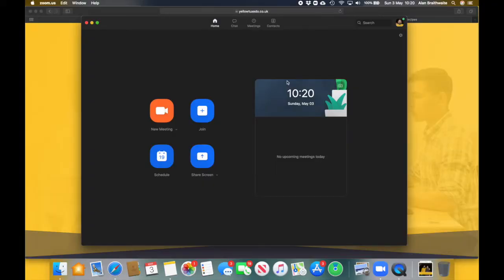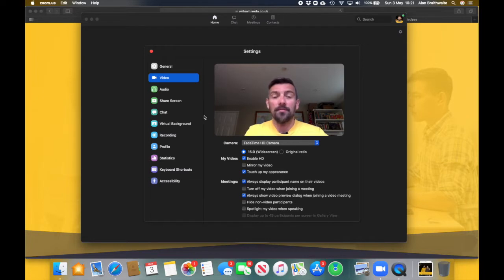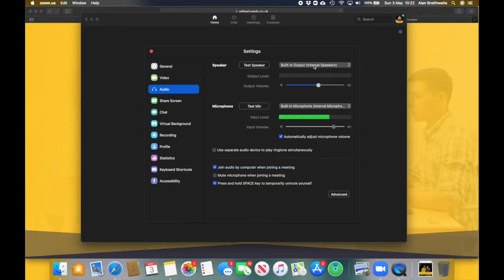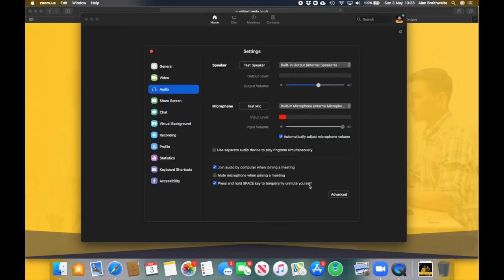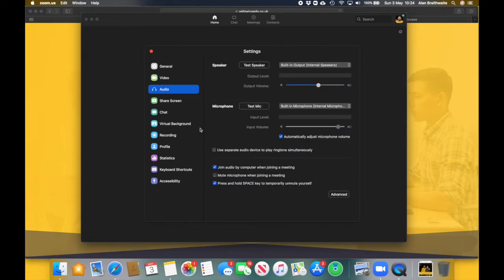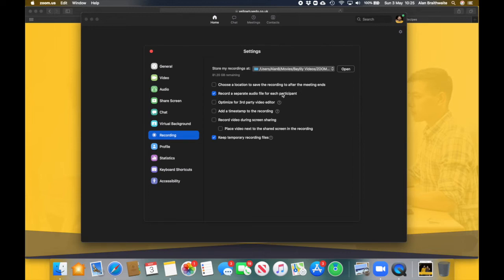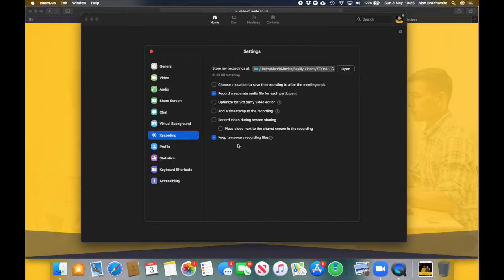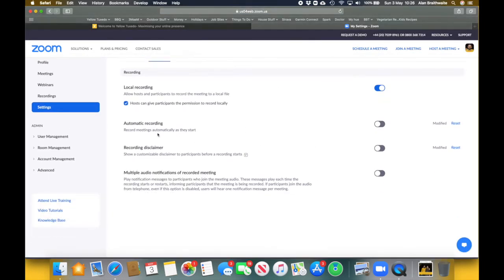How to use ZOOM for Podcasting in 2020 | Zoom Podcast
This weeks how to video is all about how to use ZOOM for podcasting in 2020!!! Since the start of lockdown we've had lots of people coming to chat to us with questions about starting a podcast and especially recording a podcast on Zoom...

Do I need specialist equipment? How do I get started? How do I record a podcast with a guest if we're on lockdown??

There are so many ways in which you can get started. We've already talked lots about picking up your mobile phone and talking into it or stripping out the audio from your video content. But have you considered using Zoom?

Zoom has been around for years but has seen an enormous boom in the last few weeks since lockdown began. It is of course popular for running webinars, conference calls and of course your weekly family pub quiz!!! But in terms of podcasting its a real gem as you have the capability of really getting good quality sound recording.

As always we'd love it if you'd like to show us a little love, subscribe to our channel and of course leave us a cheeky comment or thumbs up if its useful!!

What podcasts are you listening to right now? We're considering one for Yellow Tuxedo so leave us some suggestions for what you think it should be about!!

☕💛 If you've enjoyed our content and you don't wish to become a client, then do feel free to show your support by grabbing us a coffee to help keep us going..